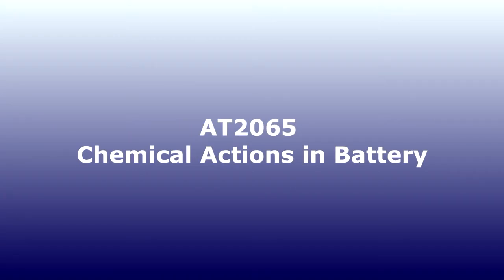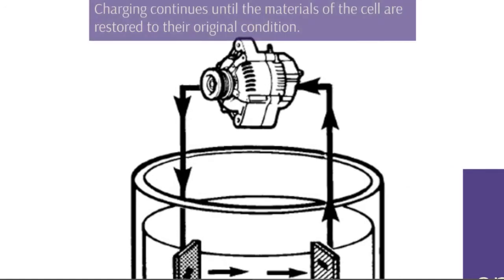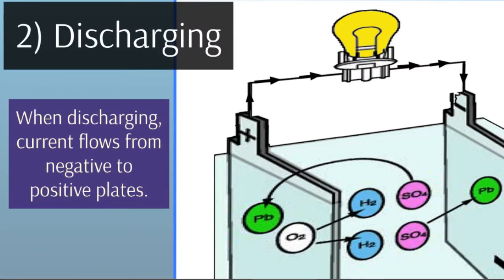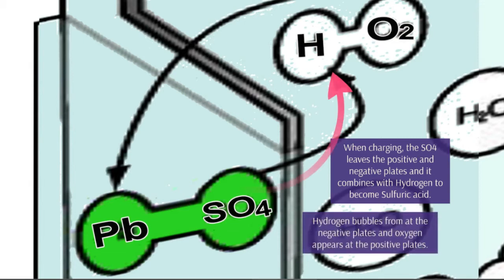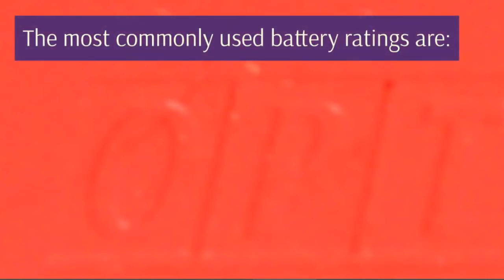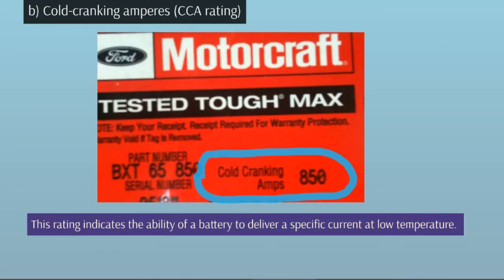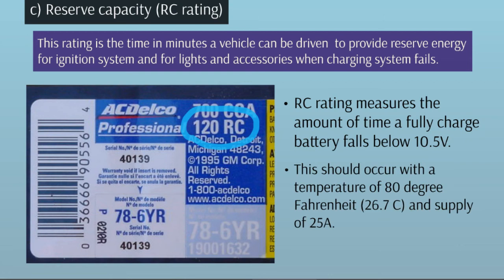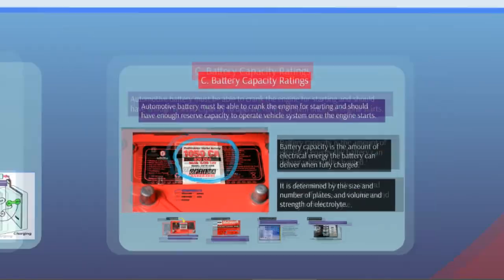Chemical Actions in Battery